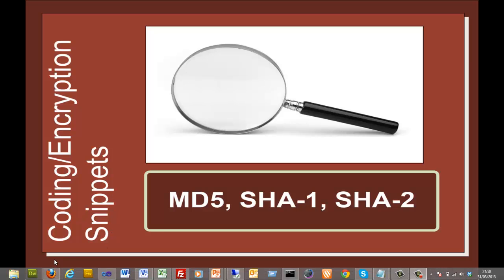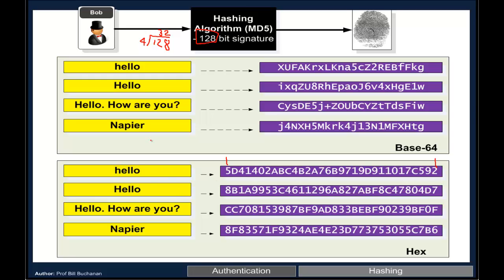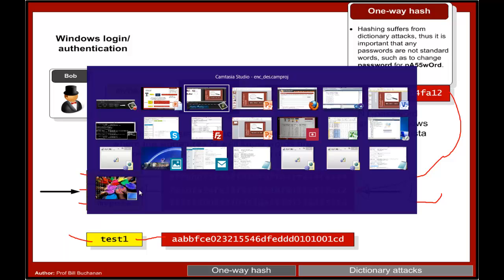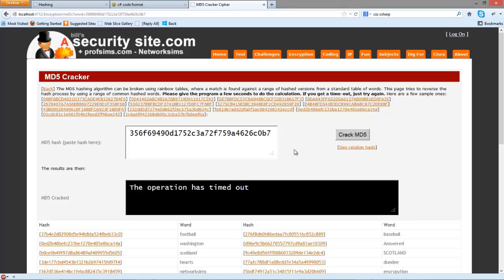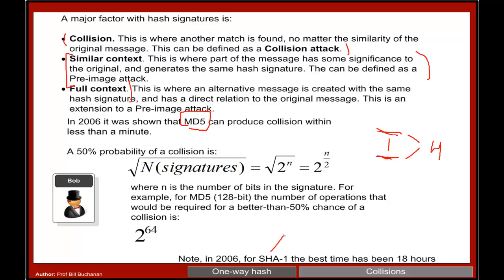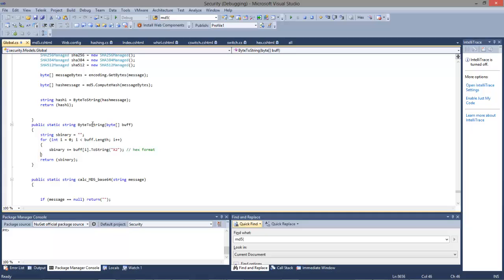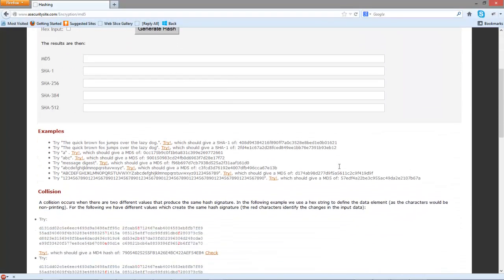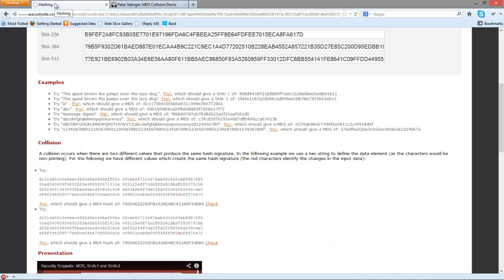Security Snippets: MD5, SHA-1 and SHA-2